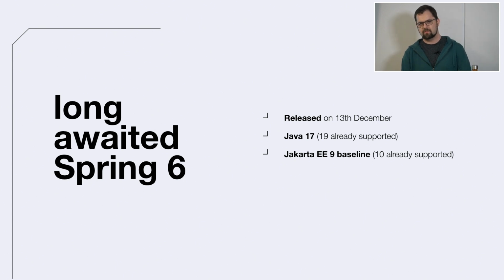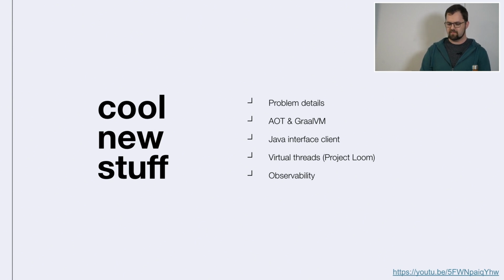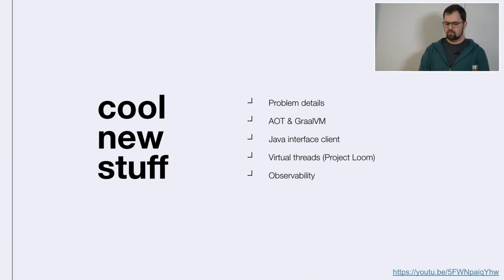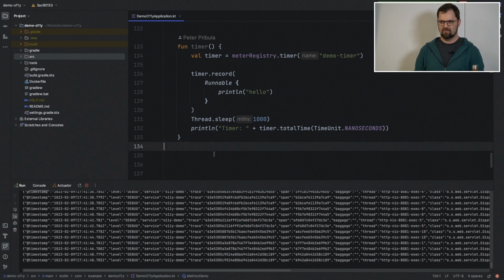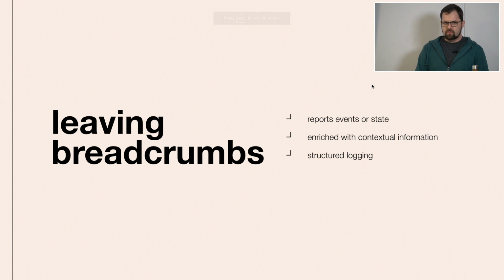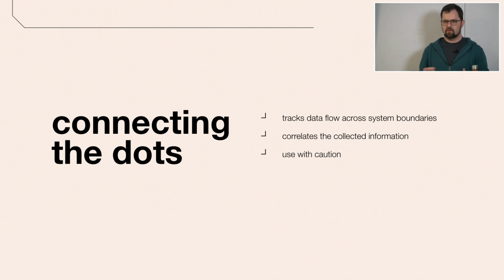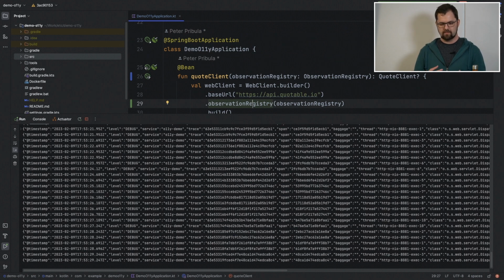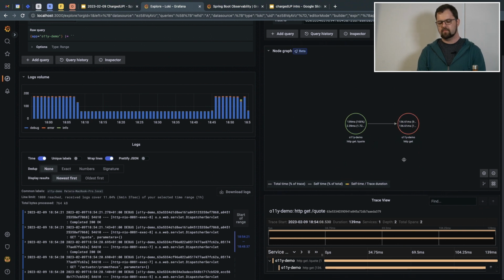chargedUP Java - Observability with Spring Boot 3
Observability with Spring Boot 3 by Péter Pribula, Lead Backend Developer at Supercharge.